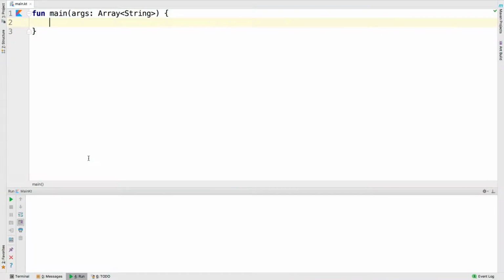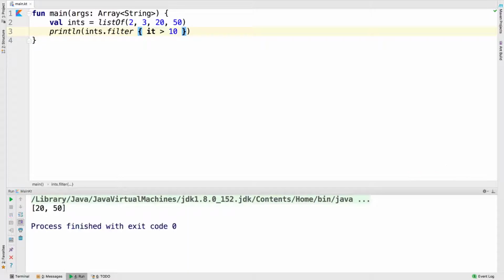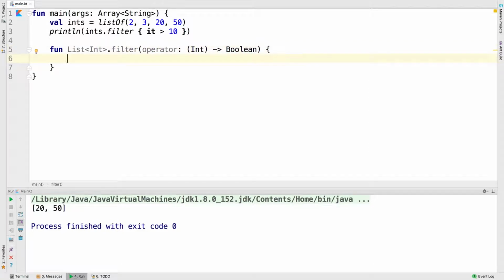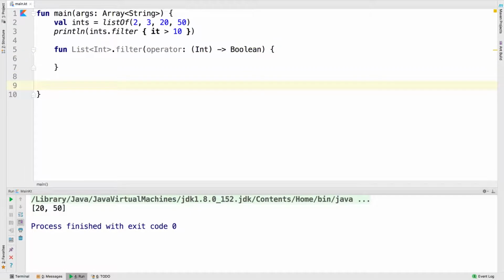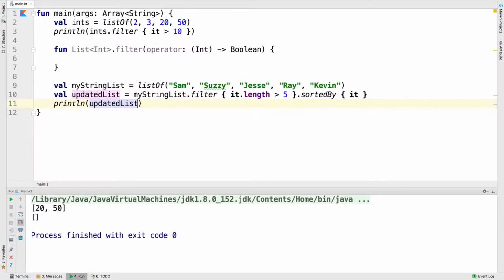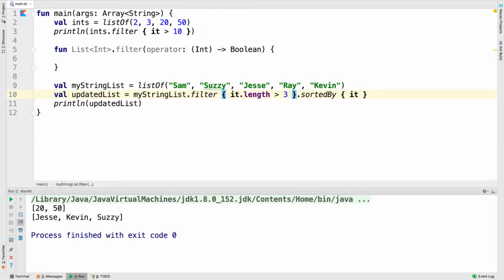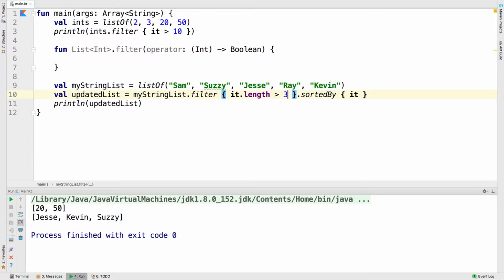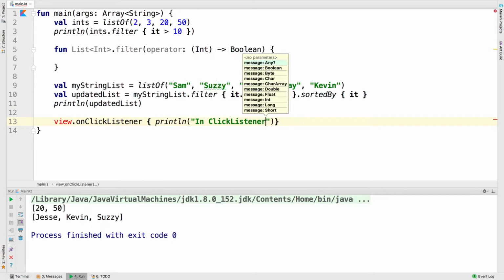Higher-Order Vs Lambdas - Programming with Kotlin from the Ground Up! - raywenderlich.com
Learn the difference between lambdas and higher-order functions.

About Kotlin (from Wikipedia)

Kotlin is a statically typed programming language that runs on the Java virtual machine and also can be compiled to JavaScript source code or use the LLVM compiler infrastructure. Its primary development is from a team of JetBrains programmers based in Saint Petersburg, Russia. While the syntax is not compatible with Java, the JVM implementation of Kotlin's standard library is designed to interoperate with Java code and is reliant on Java code from the existing Java Class Library, such as the collections framework[3]. Kotlin uses aggressive type inference to determine the type of values and expressions for which type has been left unstated. This reduces language verbosity relative to Java, which demands often entirely redundant type specifications prior to version 10.

As of Android Studio 3.0 (October 2017) Kotlin is a fully supported programming language by Google on the Android Operating System, and is directly included in the Android Studio 3.0 IDE package as an alternative to the standard Java compiler. The Android Kotlin compiler lets the user choose between targeting Java 6- or Java 8-compatible bytecode.

History

In July 2011, JetBrains unveiled Project Kotlin, a new language for the JVM, which had been under development for a year. JetBrains lead Dmitry Jemerov said that most languages did not have the features they were looking for, with the exception of Scala. However, he cited the slow compile time of Scala as an obvious deficiency.[6] One of the stated goals of Kotlin is to compile as quickly as Java. In February 2012, JetBrains open sourced the project under the Apache 2 license.

The name comes from Kotlin Island, near St. Petersburg. Andrey Breslav mentioned that the team decided to name it after an island just like Java was named after the Indonesian island of Java[8] (though the programming language Java was perhaps named after the coffee.)

JetBrains hopes that the new language will drive IntelliJ IDEA sales.

Kotlin v1.0 was released on February 15, 2016. This is considered to be the first officially stable release and JetBrains has committed to long-term backwards compatibility starting with this version.

At Google I/O 2017, Google announced first-class support for Kotlin on Android.

Kotlin v1.2 was released on November 28, 2017. Sharing Code between JVM and Javascript platforms feature was newly added to this release.

Philosphy

Class members are public by default, and the classes themselves are sealed by default meaning that creating a derived class is disabled unless explicit keywords in the base class are present to enable it.